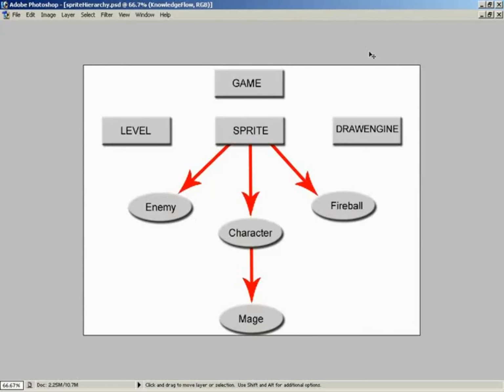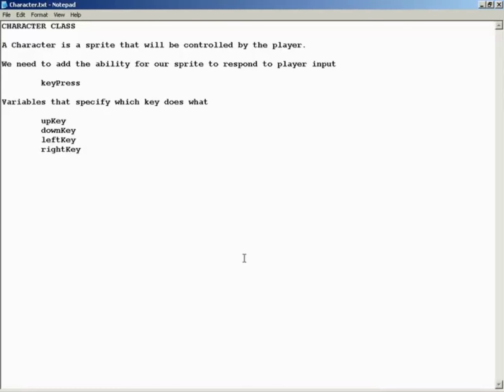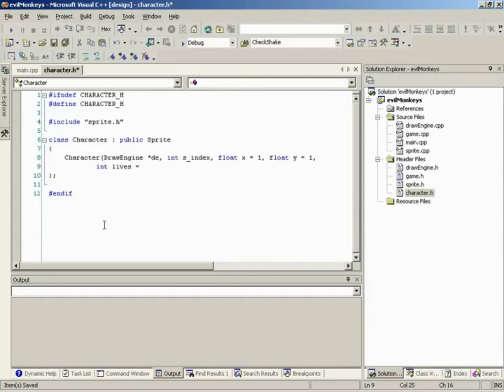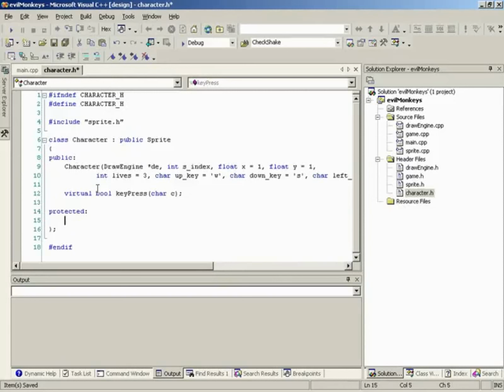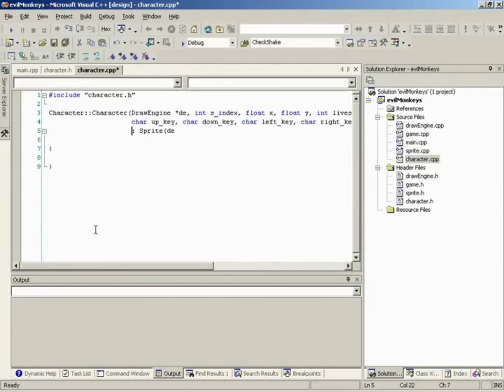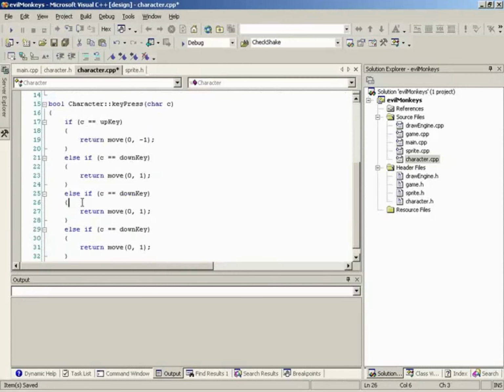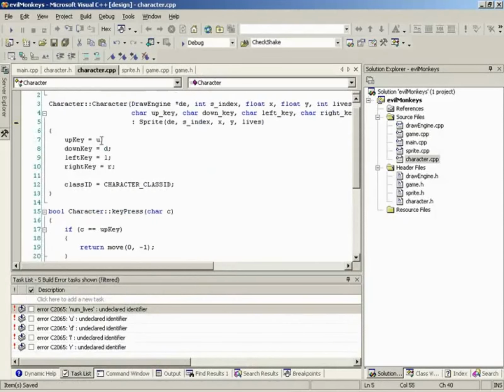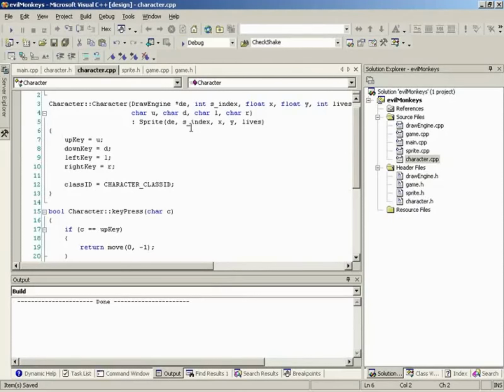3DBuzz C++ Course: Level 3 (Game) Lesson 6 - Character Class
### Character Class
Development of the Character class, which
inherits from Sprite and describes a playable character.